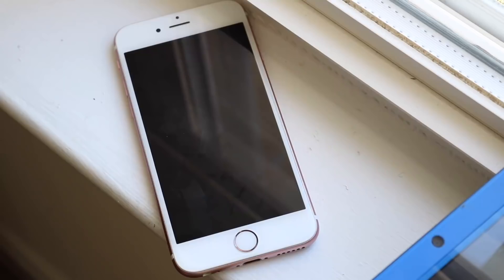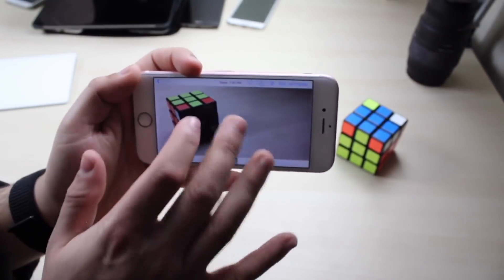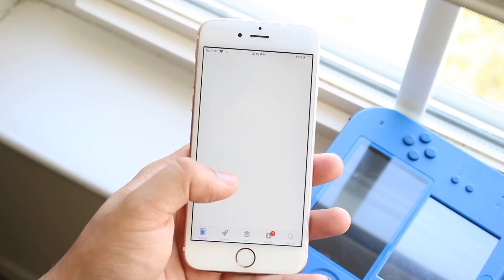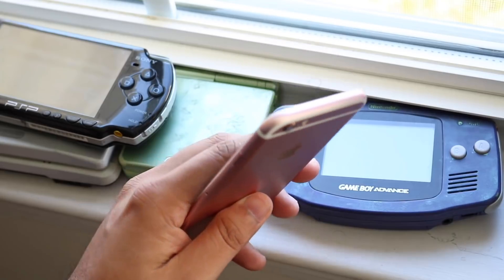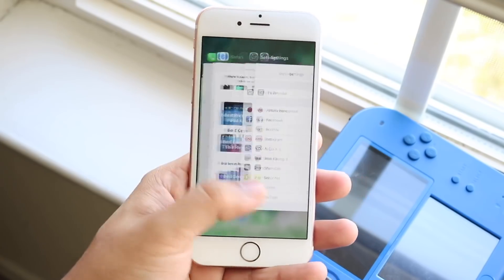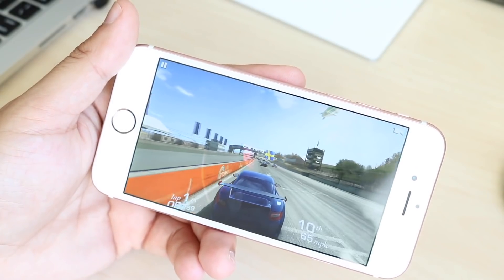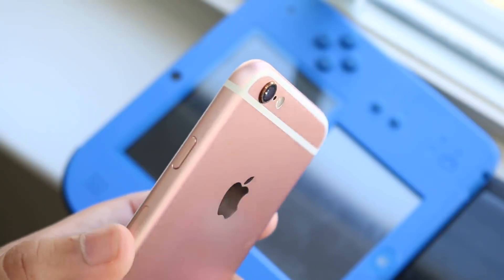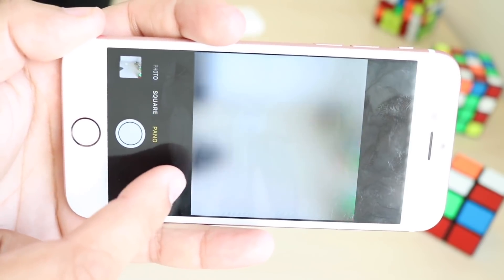iPHONE 6S In 2019! (Still Worth It?) (Review)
The iPhone 6S was released in 2015, so how does it hold up almost 4 years later? Let's find out!